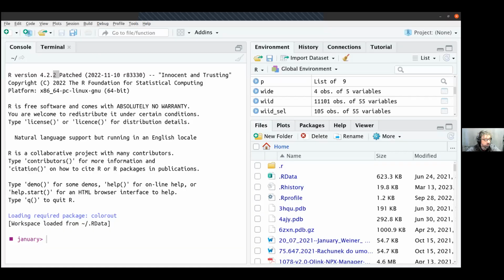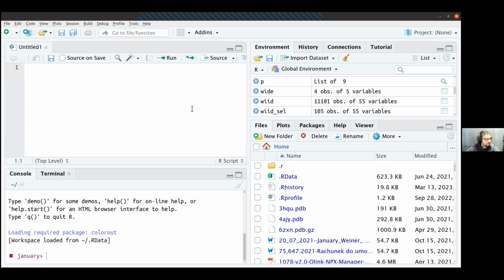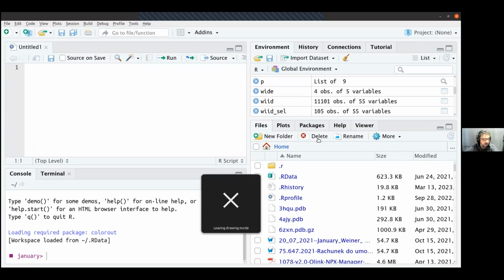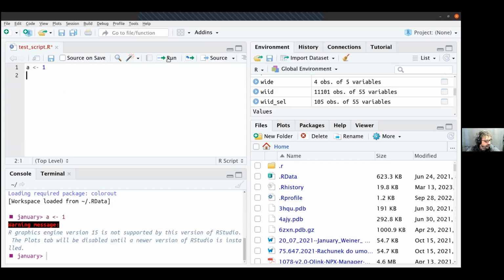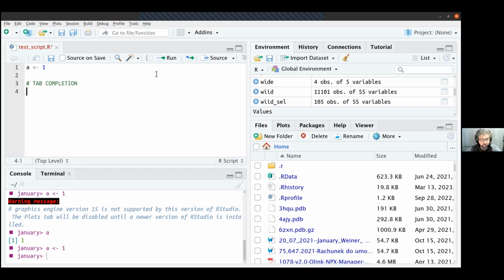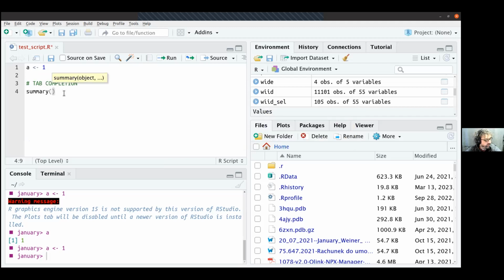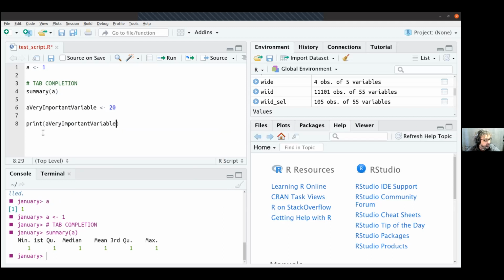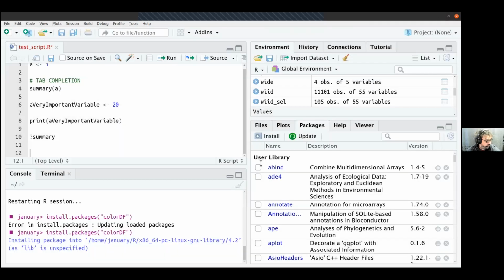Introduction to R studio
Short video showing the most important features of Rstudio